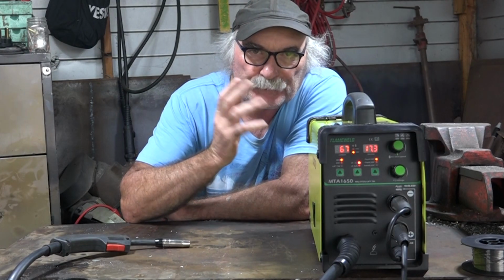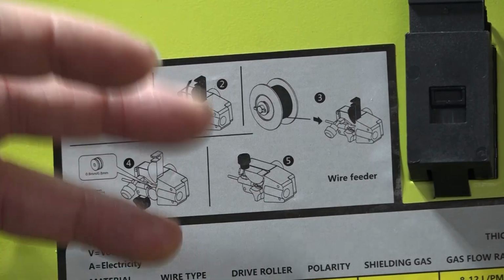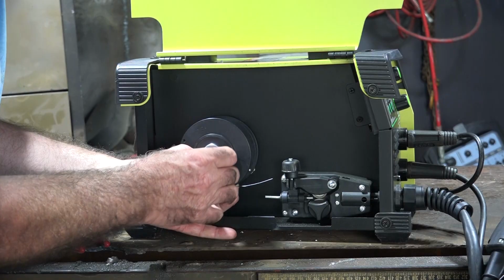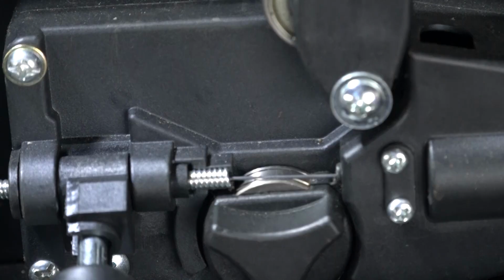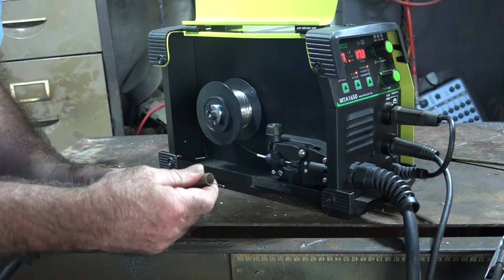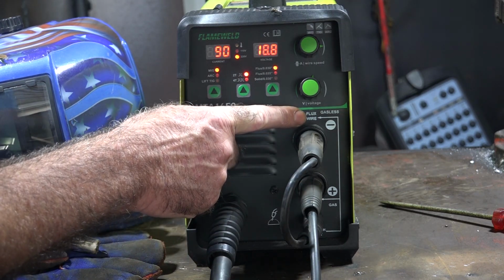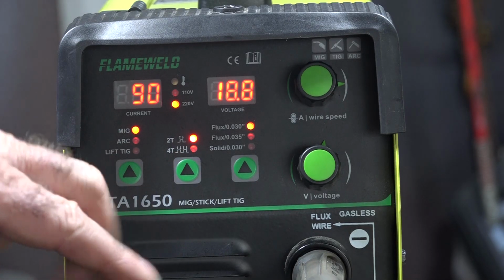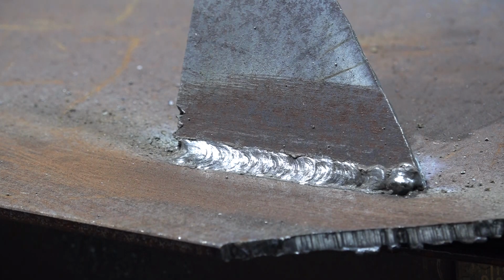Go Gasless! See How Simple MiG Welding Can Be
Hi there! In this video, I'll show you how easy it is to get started with gasless MIG welding. By using flux core wire, you can weld without the need for gas, which makes it a great option for beginners like me who are on a budget. With our simple machine setup, I was up and welding in under 10 minutes, without any complicated gas tanks or regulators. I'll walk you through the process step-by-step, so you can feel confident in your welding skills. Don't let the fear of gas welding hold you back - try gasless MIG welding today and see how simple it can be!